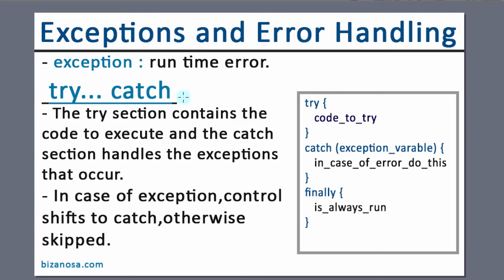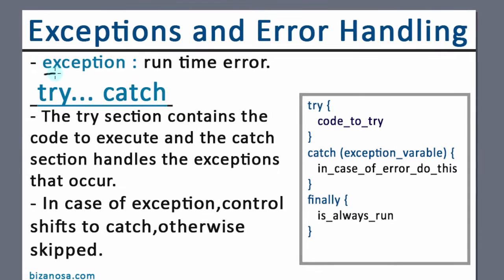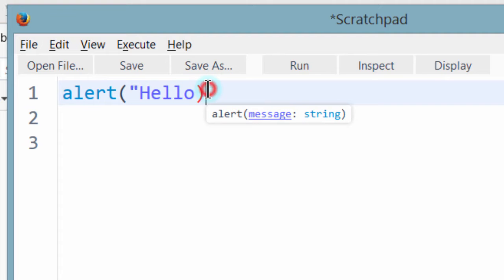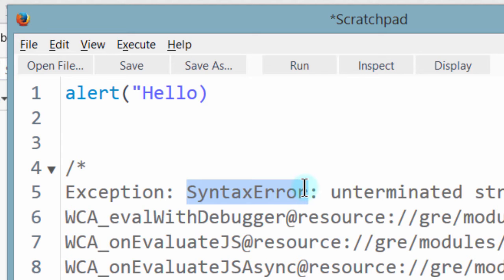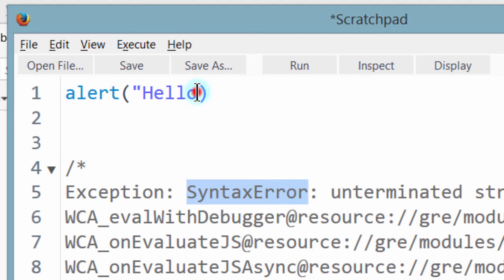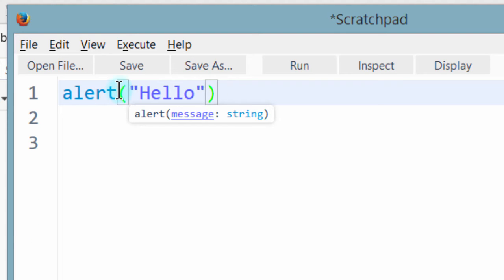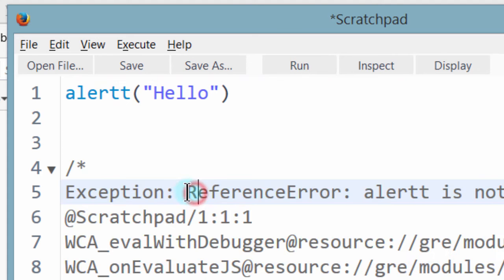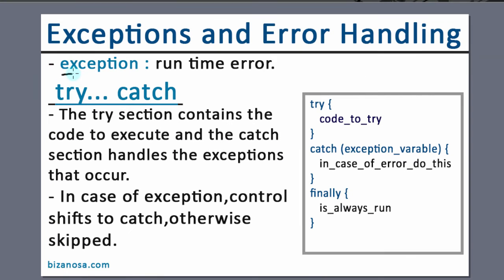80 Errors and Exceptions in JS - JavaScript for Beginners.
80 Errors and Exceptions in JS - JavaScript for Beginners.